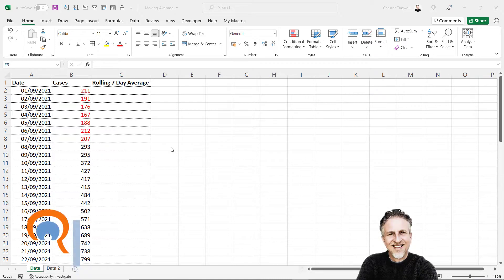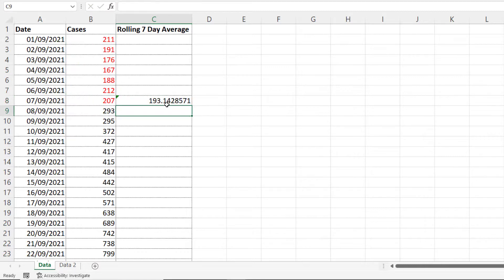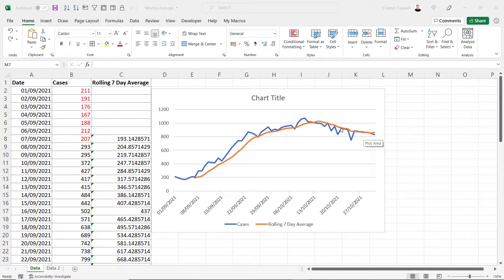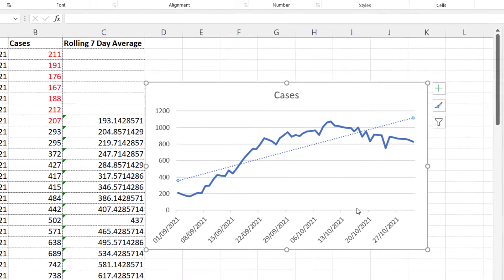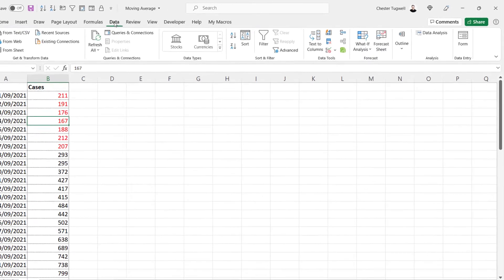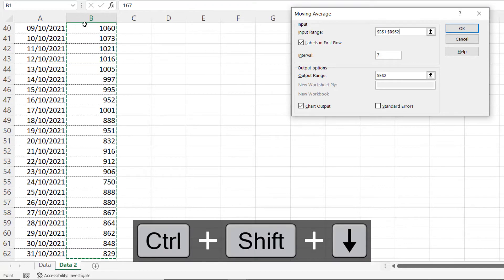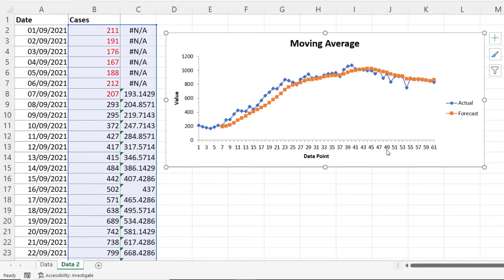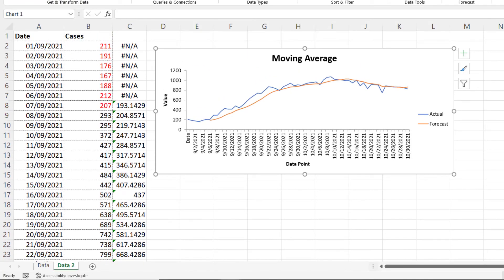Calculate Moving (or Rolling) Average In Excel | Add Rolling Average Chart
In this video I demonstrate how to perform moving (or rolling) average calculations.  Typically rolling average calculations are performed over a seven day period, you might however perform the calculations over five or thirty days.

Table of Contents:

00:00 - Using formula to calculate moving averages and adding a chart to graphically display moving averages
02:12 - Using the Analysis ToolPak to perform the calculations and produce a chart